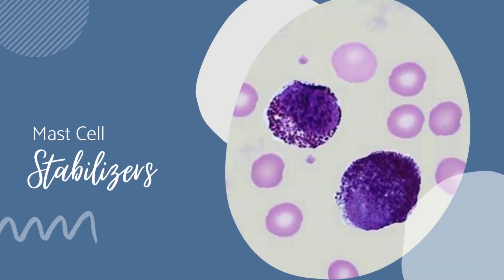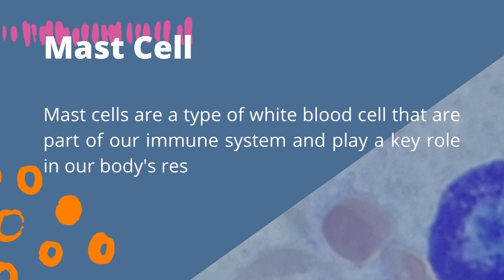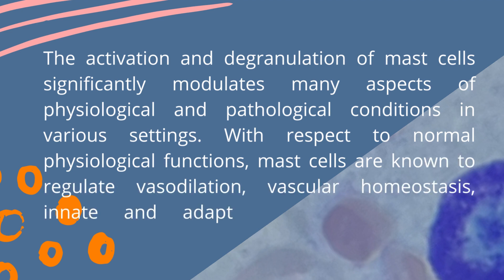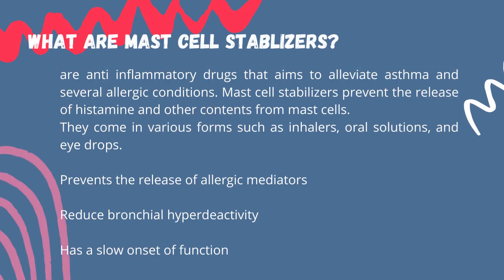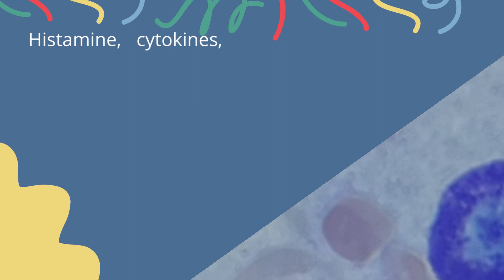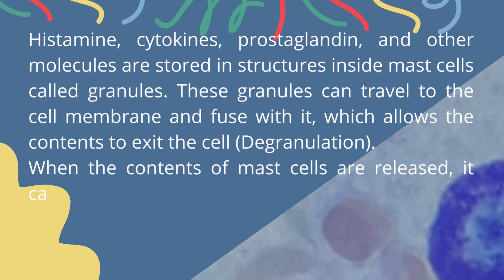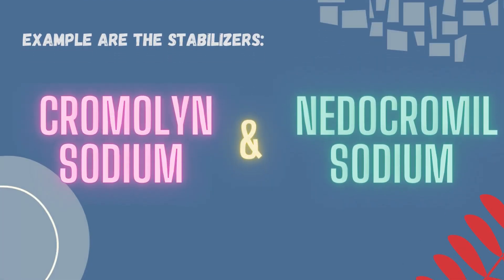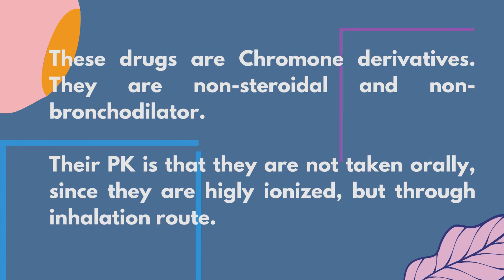VET PHARMA 2 | Drugs for Asthma: Mast Cell Stabilizer | Module 20.8 (Student Output)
In this video, Ms. Rodilyn Marz P. Andea, a 3-DVM student, explains the role of mast cell stabilizers as treatment for asthma.